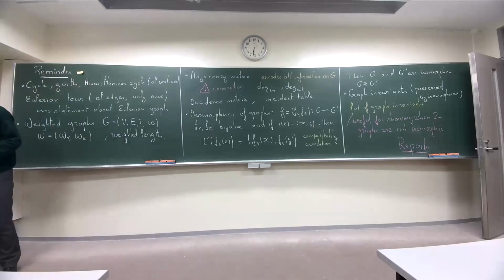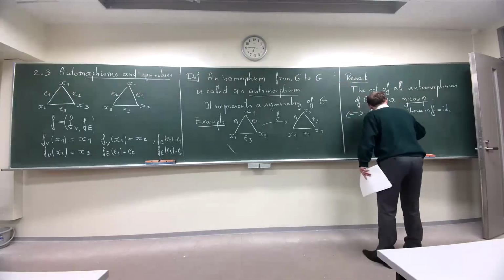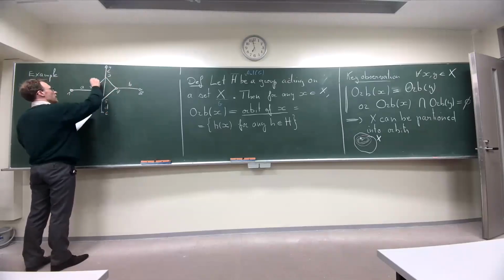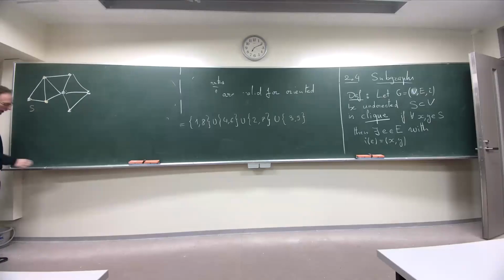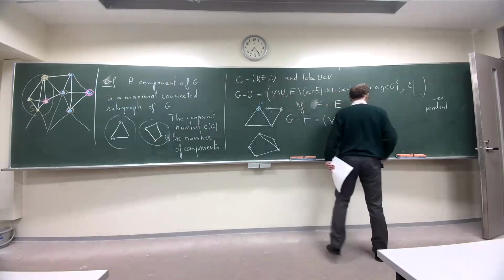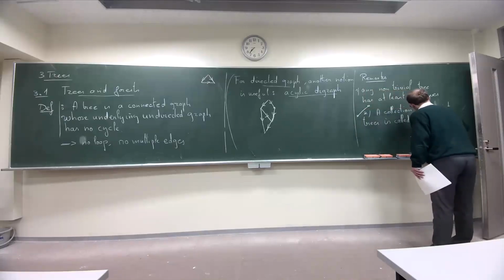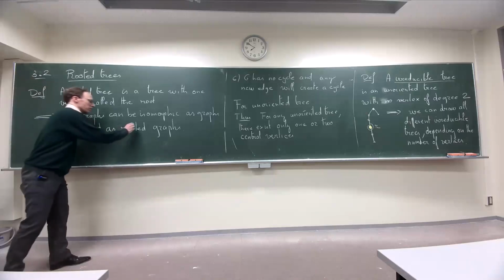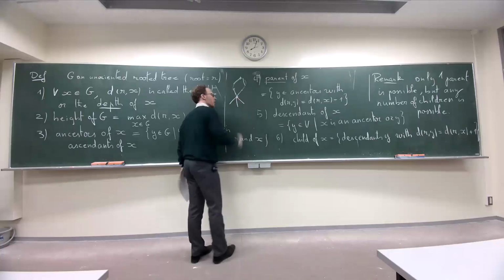Graph theory 3